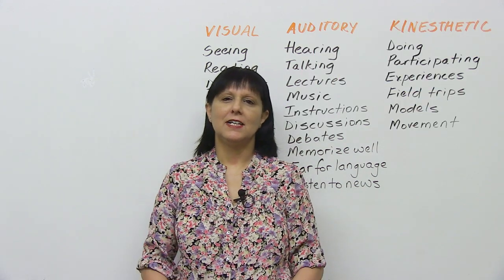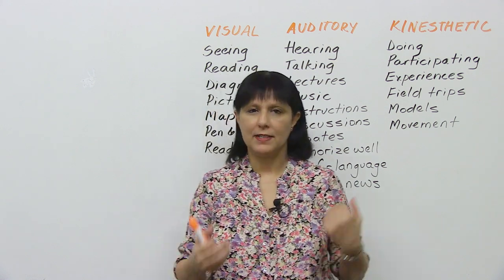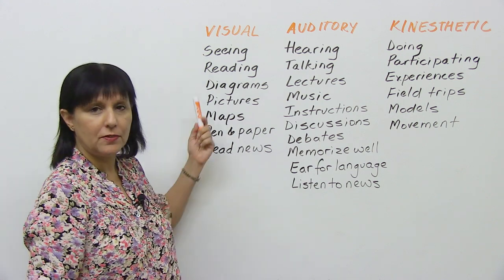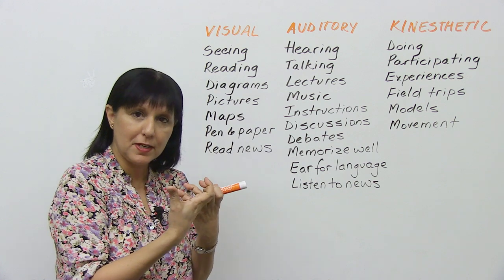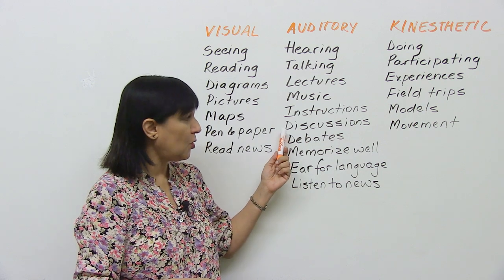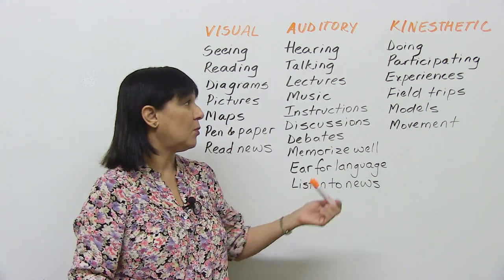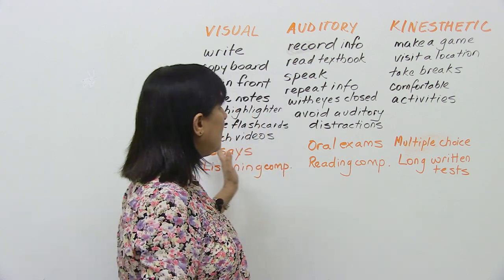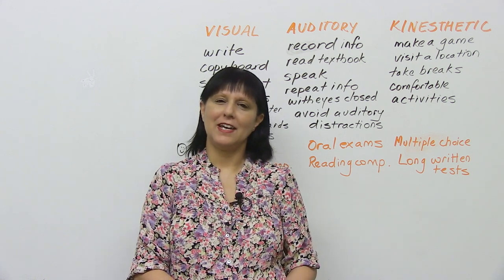Discover your unique LEARNING STYLE: Visual, Auditory, Kinesthetic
Did you know that everyone learns differently? In fact, there are three main learning styles among students: visual, auditory, and kinesthetic. You may be more comfortable with one or a combination of these learning styles. Do you know what kind of learner you are? In this lesson, you will find out how to learn anything more quickly, easily, and effectively, including English! Take charge of your success in your personal, academic, and professional life. This is an essential lesson for students, parents, teachers, and adults in all fields. For more free information about learning styles and how to learn more effectively, go

TRANSCRIPT

Hi. My name's Rebecca, and in this lesson I'm going to explain to you about something called learning styles. This lesson is good not only for English learners for whom I usually make lessons, but also for anyone in general who's trying to learn more effectively. Now, the thing to remember is that not everybody learns in the same way. I have a particular way of learning, you have a way of learning, so does your brother, your friend, your cousin. Okay? So what's important when you're trying to learn is to discover: What is your learning style? And that's what this lesson will show. All right? Let's go to the board.

There are three main learning styles. About 60% of the population are visual learners, about 30% of the population are auditory learners, and about 10% are kinesthetic learners. Okay? And as I read through the characteristics, you'll probably be able to identify who you are and what kind of way you learn best because you will recognize what you enjoy doing, and what you enjoy doing tells you what kind of learner you are and what kind of a learning style you have. Okay?

So, the visual learner, of course, enjoys learning by seeing; auditory by hearing; and the kinesthetic by actually doing something. I'll explain what that means. So, visual learner will enjoy reading information from books, and the internet, and so on; auditory will enjoy talking and hearing lectures; and the kinesthetic person will enjoy participating in experiences. All right?

Visual learner will also enjoy diagrams, pictures, maps. You enjoy writing things down on pen and paper in order to really understand them and remember them. Okay? Or into the computer, but you need to see it written down somewhere. You don't feel like you've actually understood until you've written it down. That's how I actually learn. And also enjoy reading the news. All right?

An auditory person, as I said, enjoys lectures, music, they enjoy hearing instructions, receiving verbal instructions. This person will need to read instructions before doing something or going somewhere, and this person will prefer to be told the instructions. Okay? They also enjoy participating in discussions, debates. They usually memorize well, and they also have been told... Maybe you've been told you have an ear for languages. If you have an ear for languages that means you are probably an auditory learner. And you probably enjoy listening to the news versus reading the news. All right?

The kinesthetic learner is in the minority, and usually has a harder time at school, college, university, because in those educational establishments you have to sit down-right?-when you're learning, supposedly. They don't give you a lot of space to move around, so that person is a little bit more challenged. They may have had a hard time going through school because of that. And so, let's look at what that person actually enjoys doing or how they enjoy learning. You enjoy participating in experiences, going on field trips, building a model of something in order to understand the concept, not just reading about it, and also moving. Okay? Doing things with the information. So, next I'll give you various strategies you can use if you are a visual learner, or an auditory learner, or a kinesthetic learner.